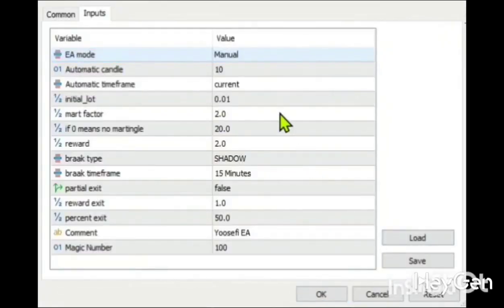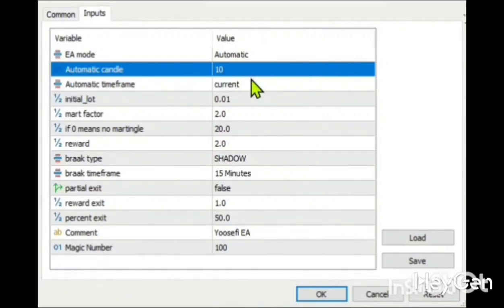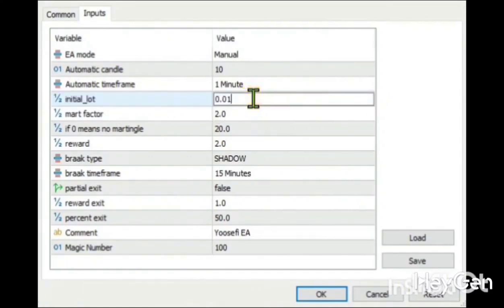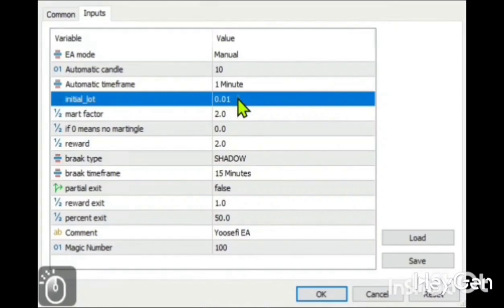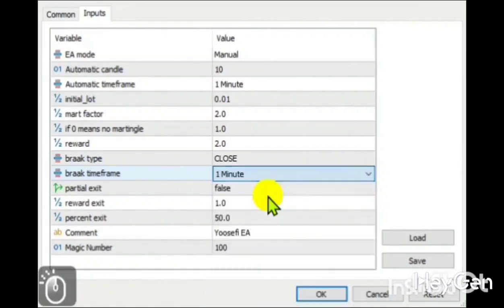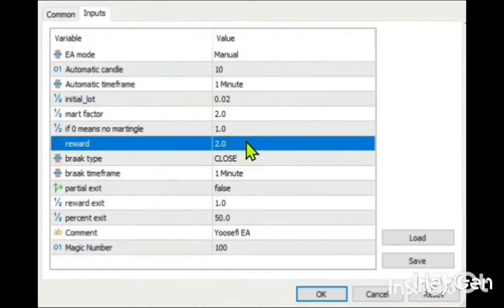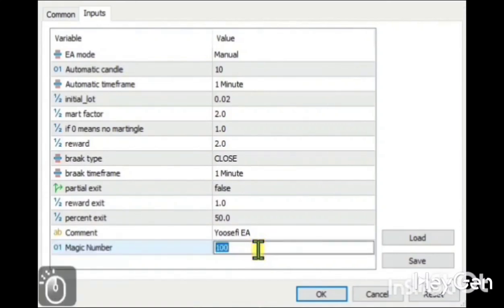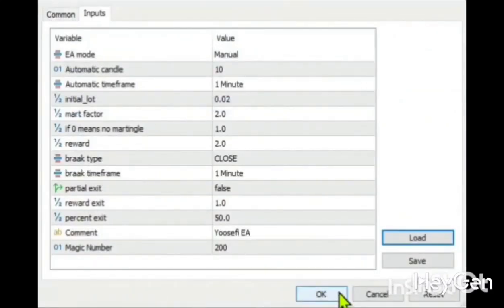Input menu tutorial for Forex order assistant tool